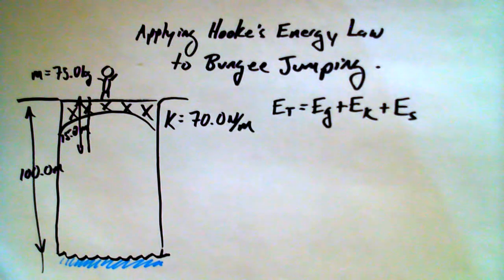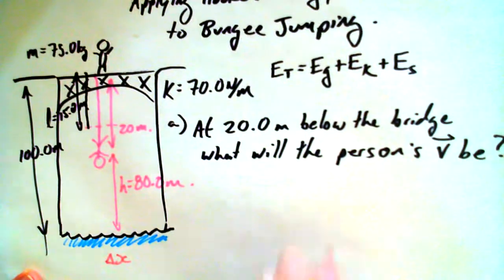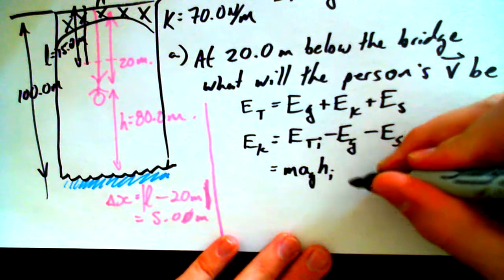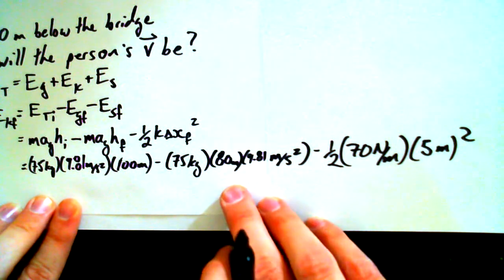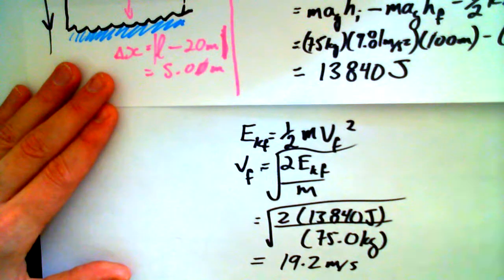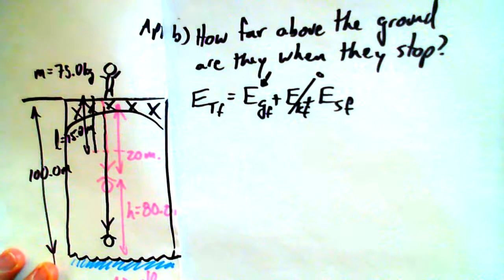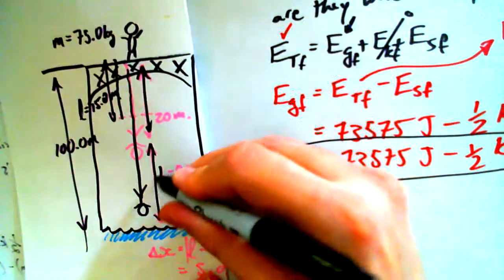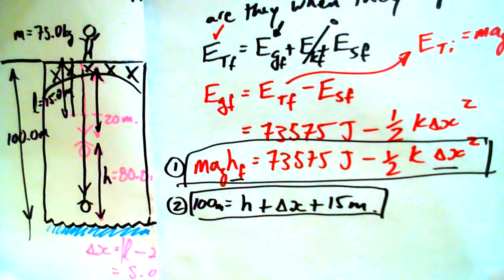4 6E Bungee Jumping Continued